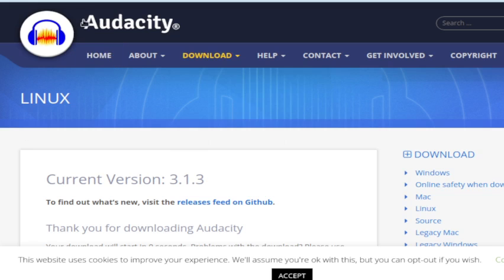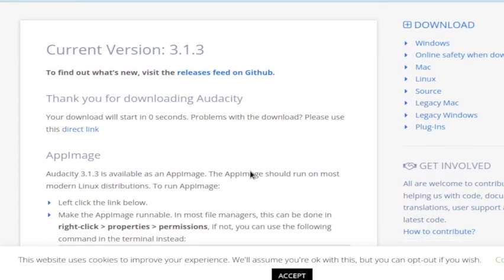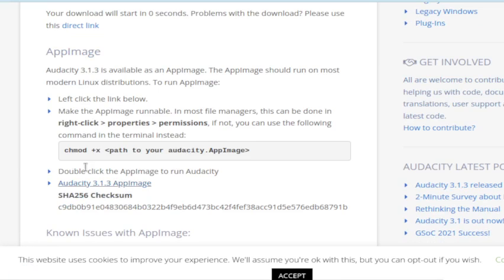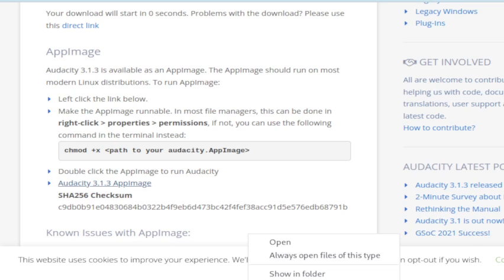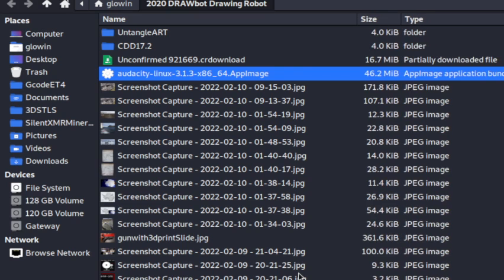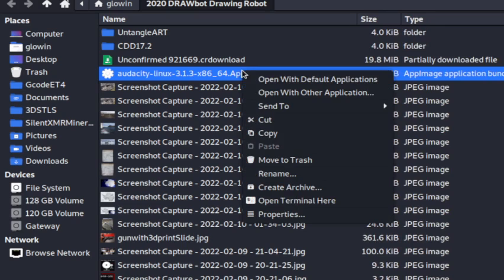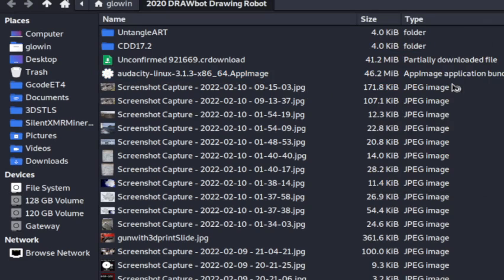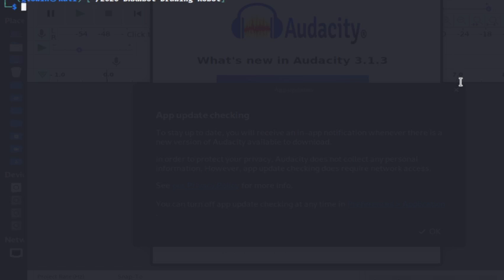Audacity multi-track audio editor and recorder for Linux Kali windows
is an easy-to-use, multi-track audio editor and recorder for Windows, macOS, GNU/Linux and other operating systems.